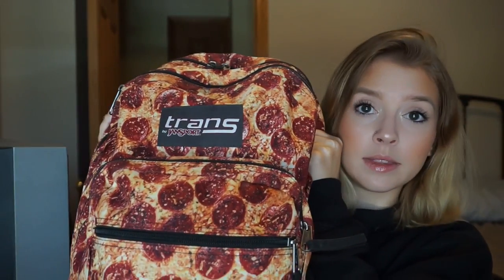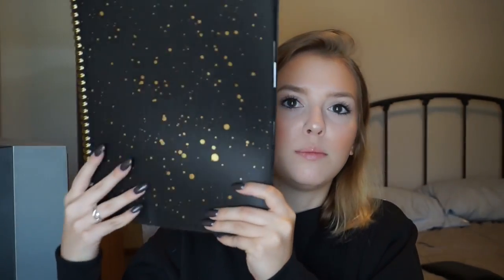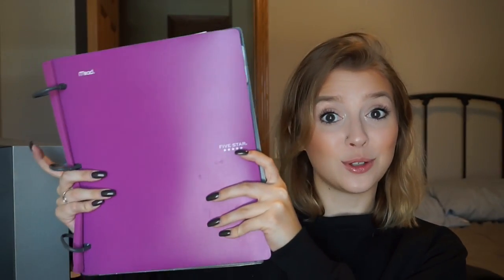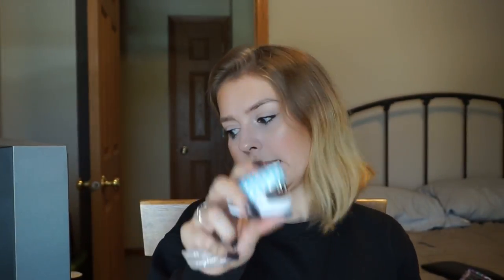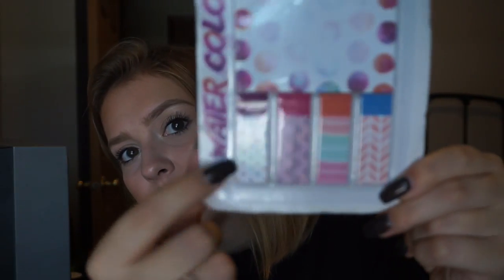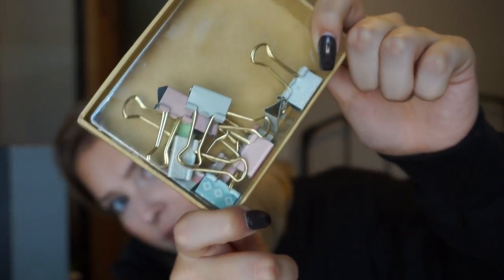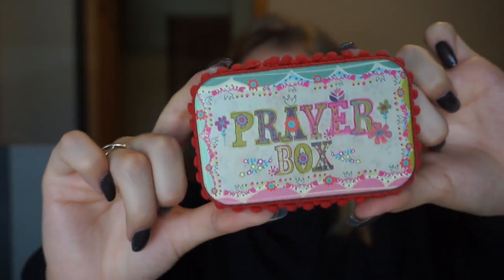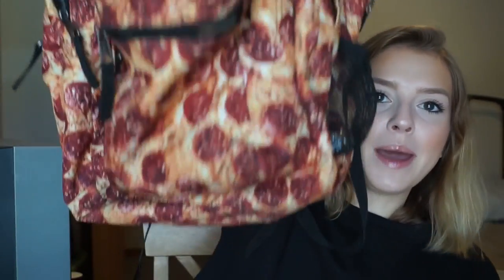What's In My Backpack 2017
Forgot to take a good thumbnail LOL.. But, Hey guys!!! This is more of a different video for my channel, but I think they're super fun to watch so I wanted to film one for the back to school season as well! :-)